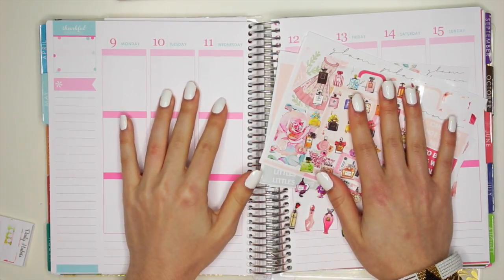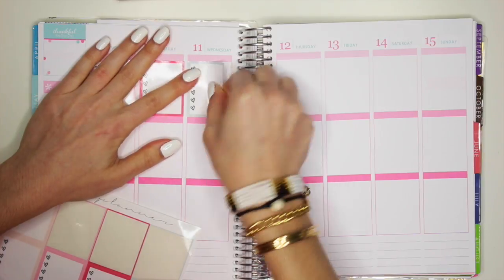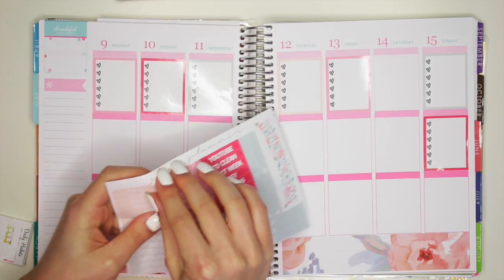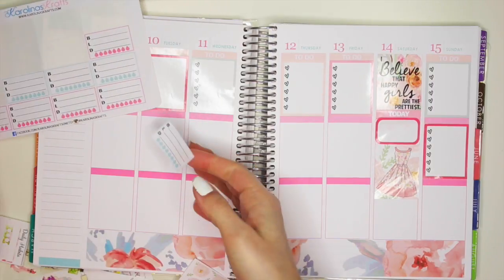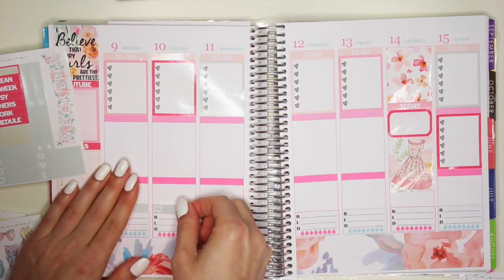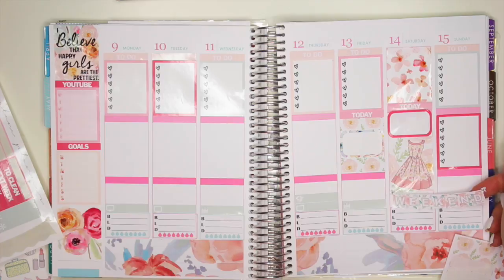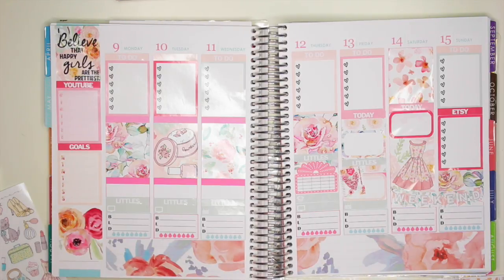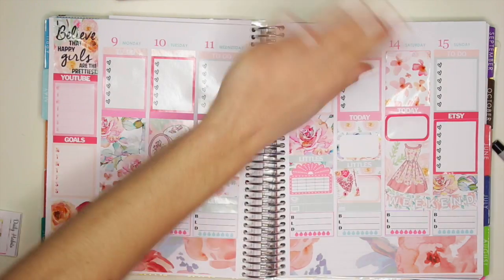PWM: Glam Planner May Mystery Kit Plan With Me | Erin Condren Life Planner Vertical Layout #49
♥ Savings + invite links:
☆ INKWELL: Get $10 off your first inkWELL press planner and order of $50+